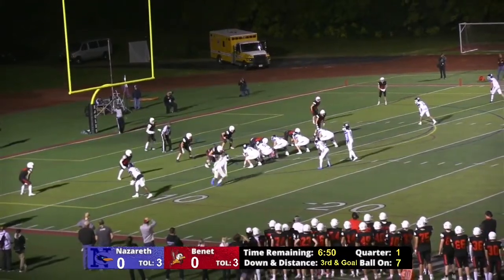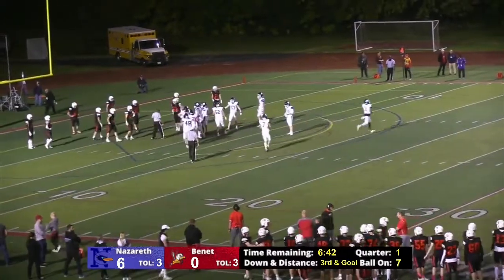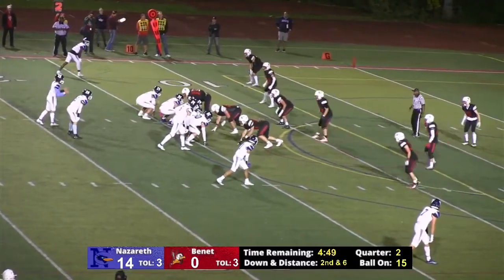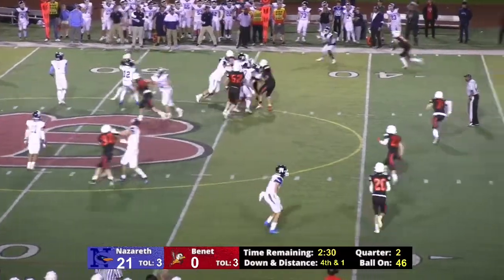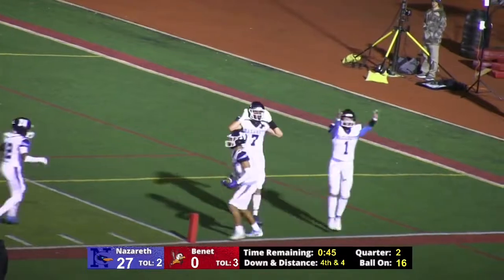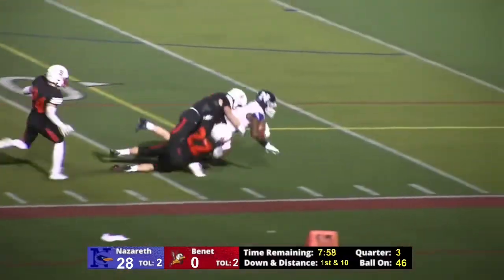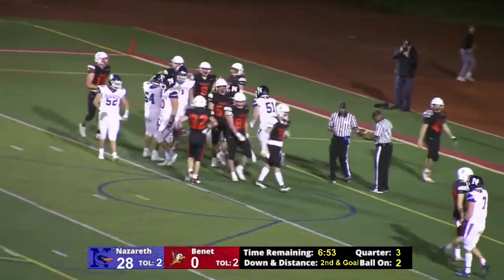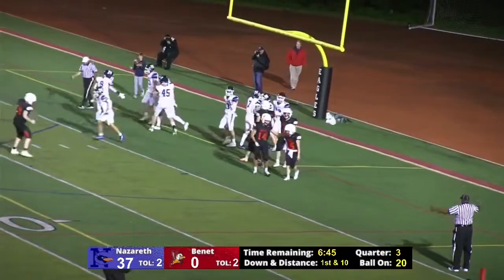Benet Academy vs. Nazareth Academy: All Points Scored (720P HD)